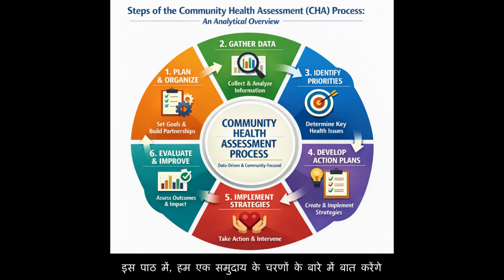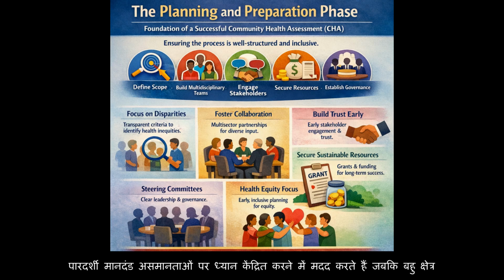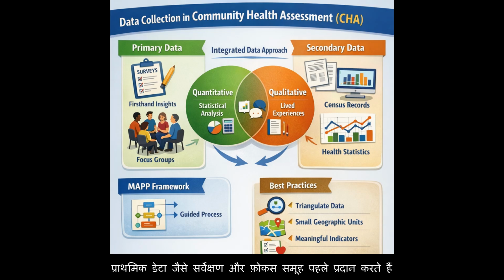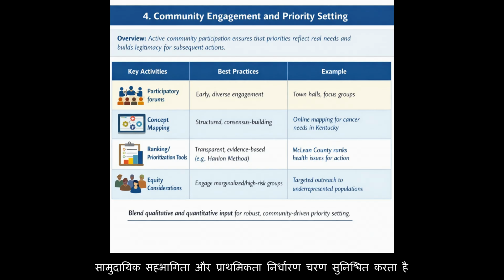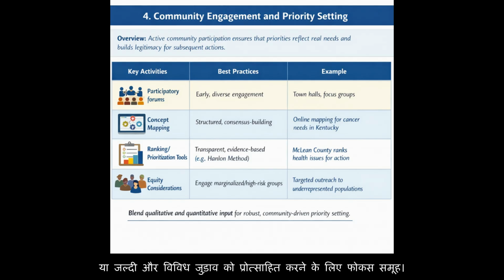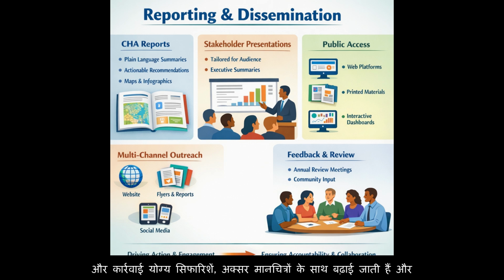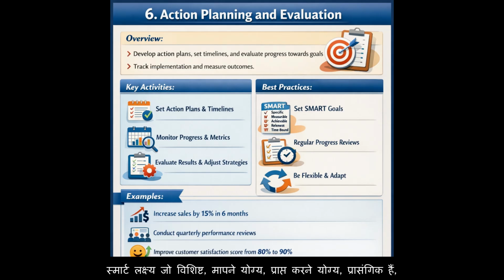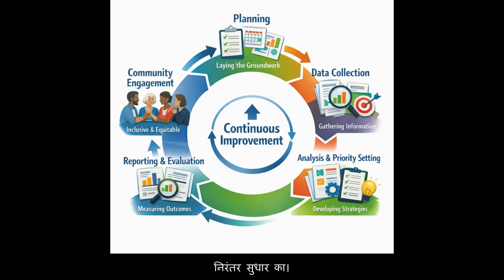CHA Process From Start to Finish? Here's What You Need to Know!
This video offers an analytical overview of the Community Health Assessment (CHA) process, emphasizing its structured, multi-phase approach for data-driven public health strategies. We explore how effective decision making and robust research methods are crucial for fostering community health worker initiatives. Understanding prevention within health care settings is key to creating equitable and responsive community health programs.